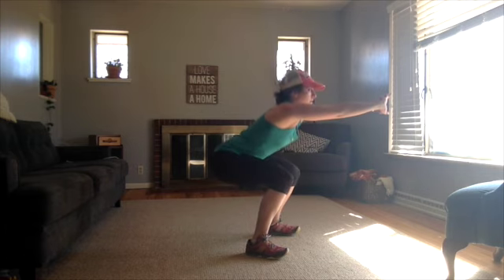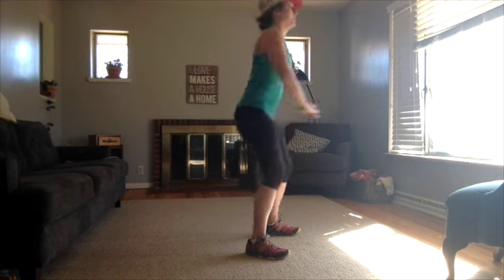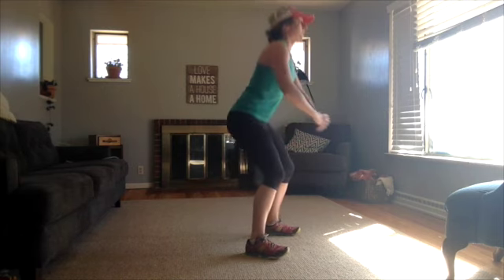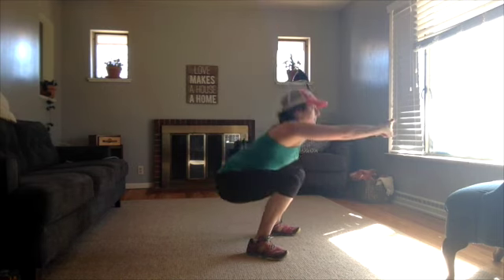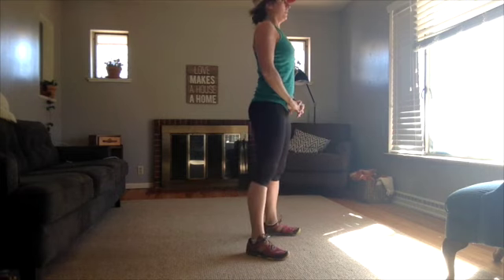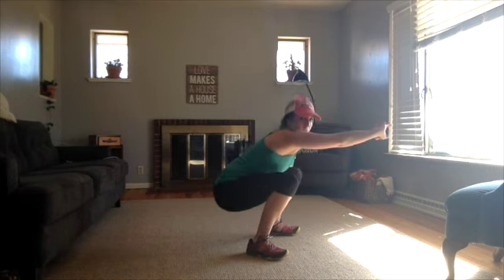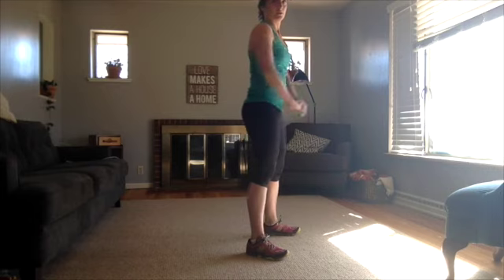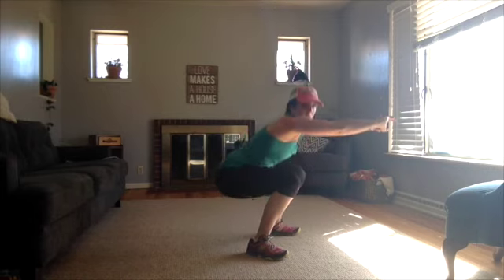Air Squats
Good for a beginner exerciser or as a warmup.